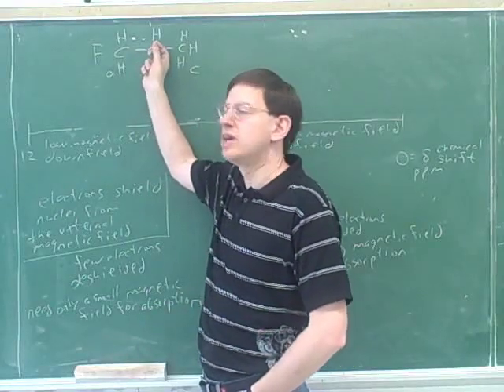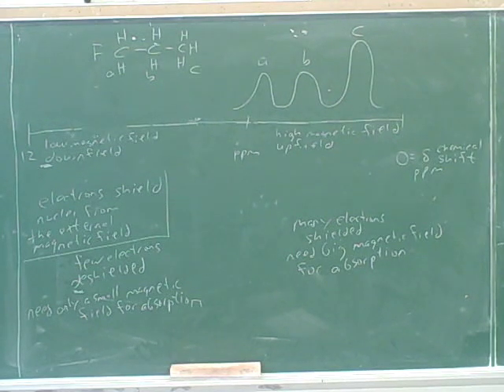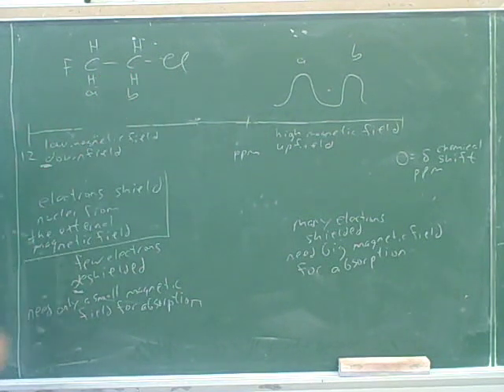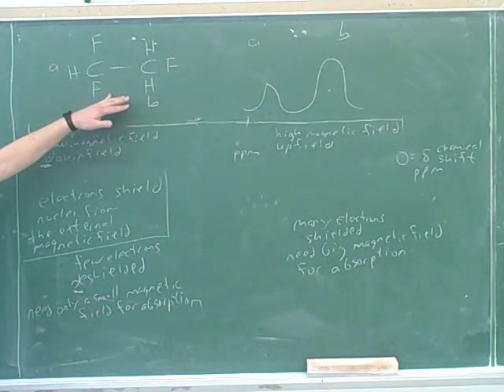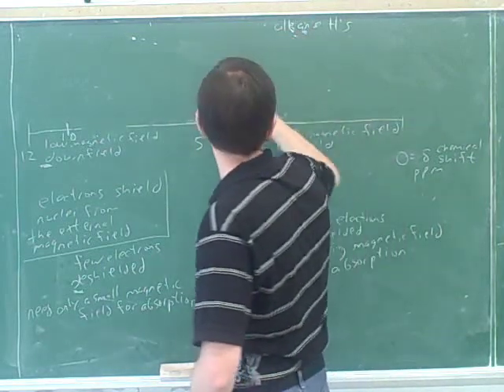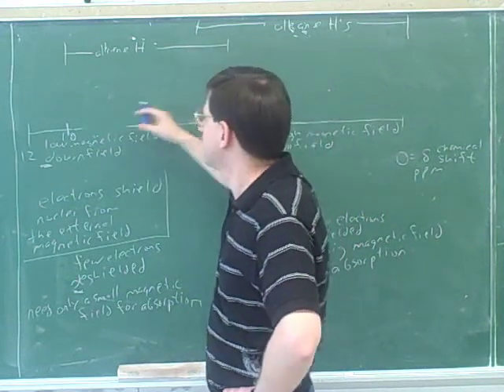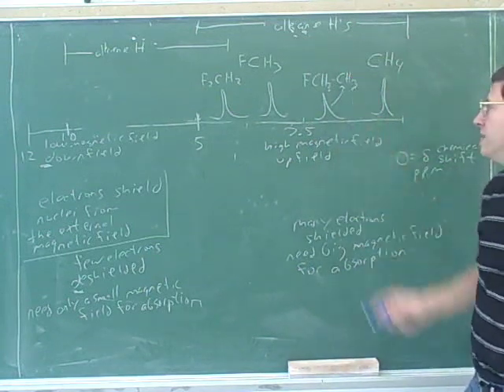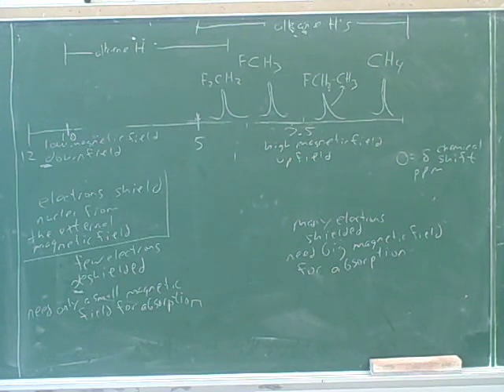Introduction to proton NMR spectroscopy (8)